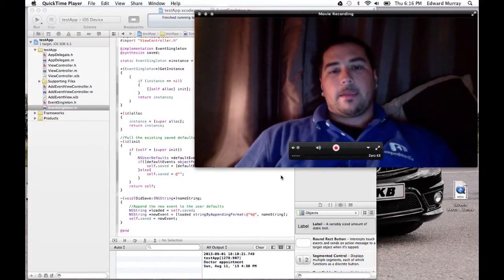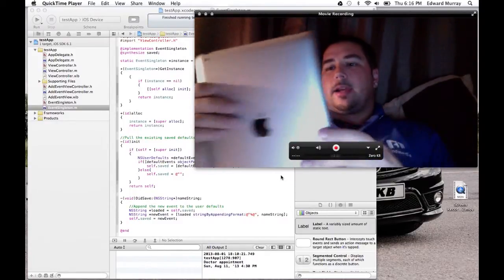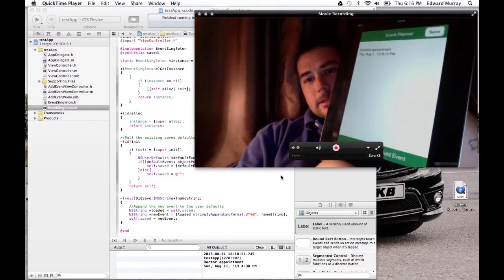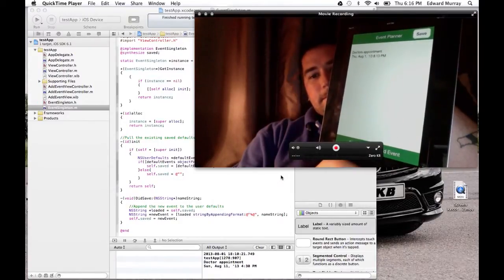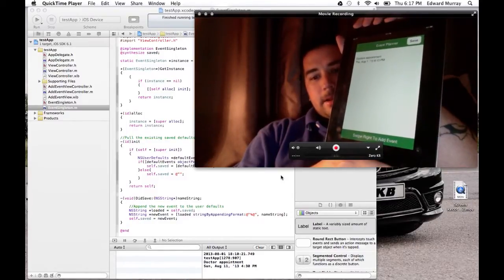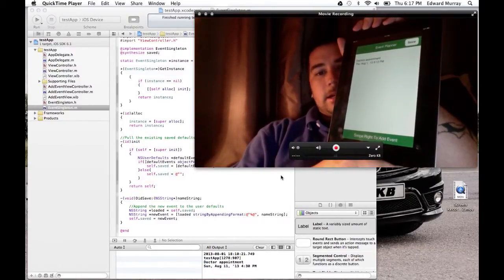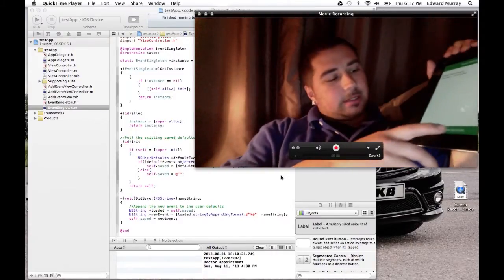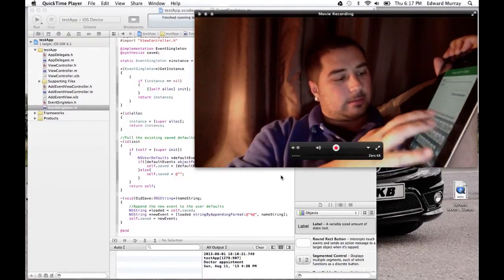Murray Edward Week 4